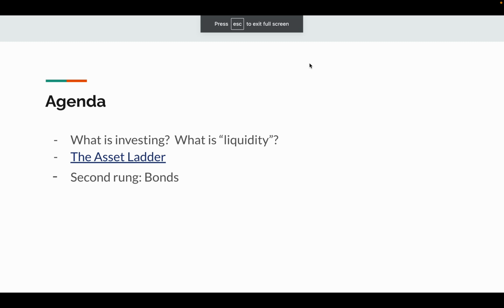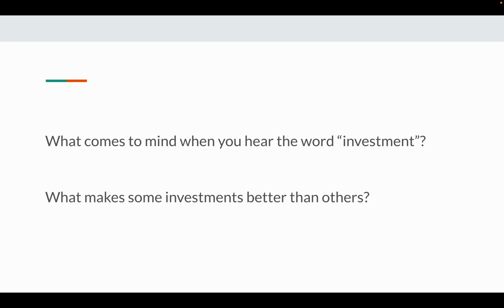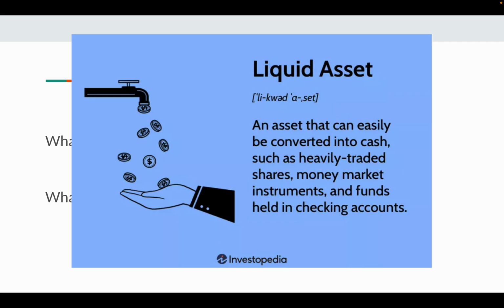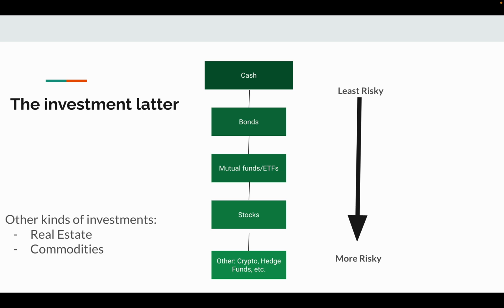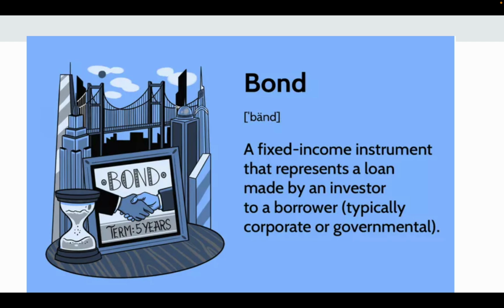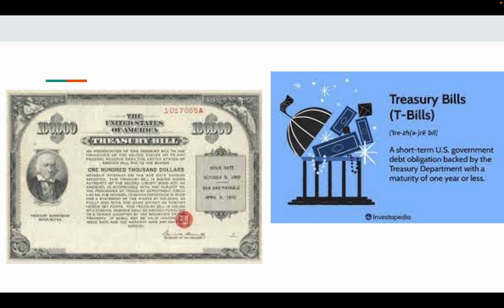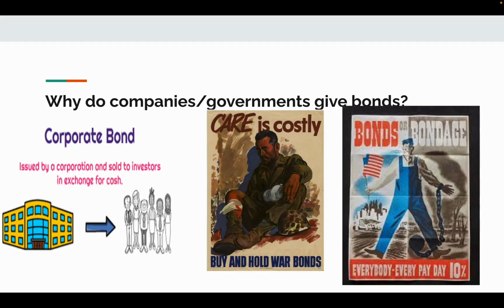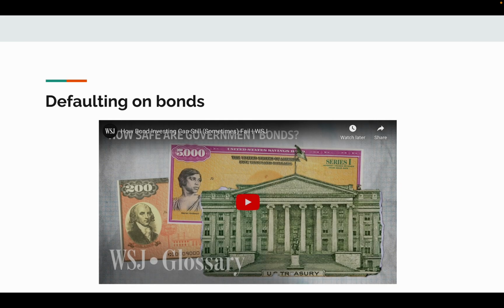Intro to investing for Intro to Finance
For Intro to Finance- an introduction to the investment ladder from Investopedia, and a brief introduction into bonds.